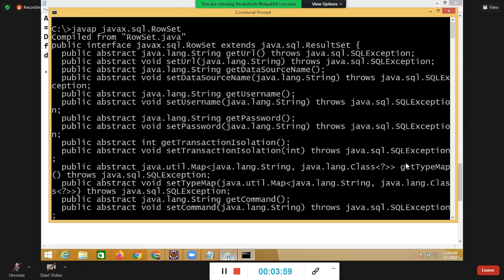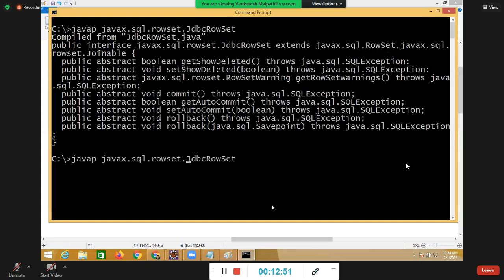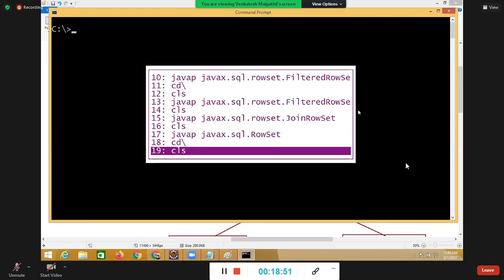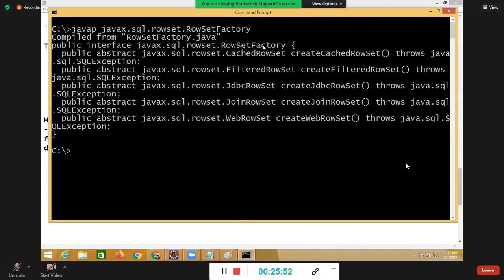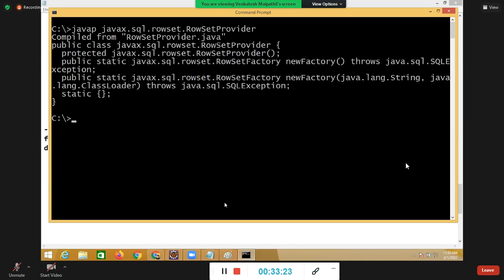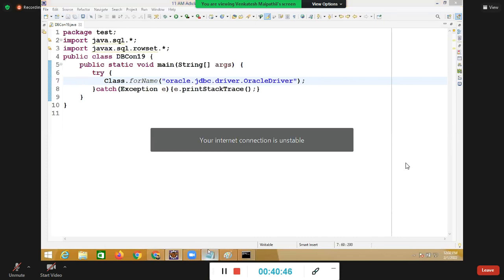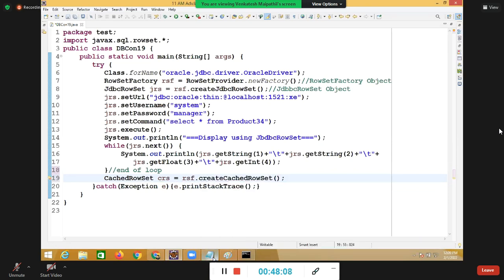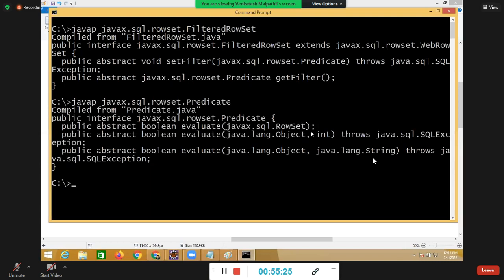ADV JAVA | 01 02 22 | advance java | New Course | New Batch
Hello Friends,

Laptop: Dell G Series
Recorder: Soft
Headphone: Boat
Thumbnail(this): Google